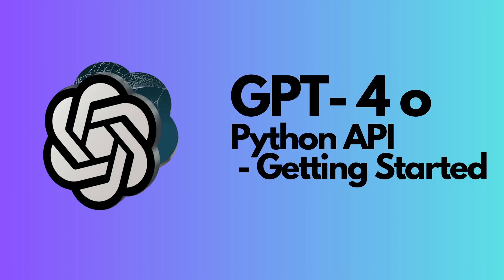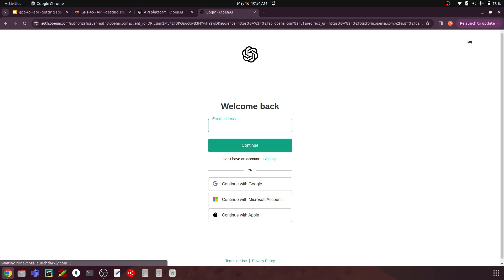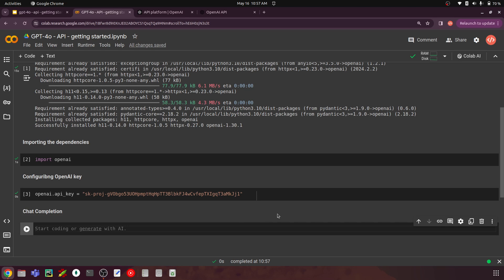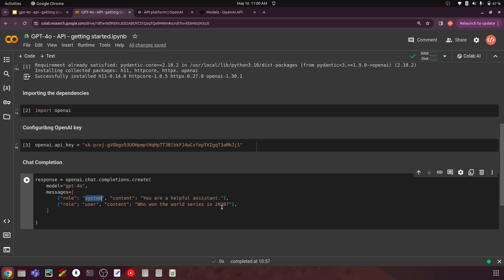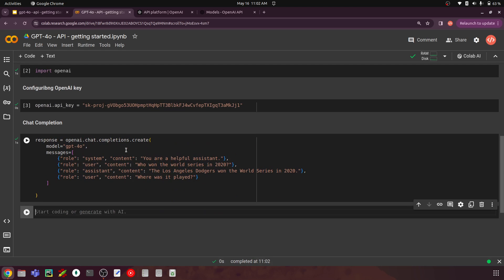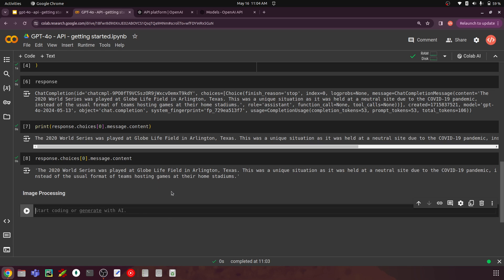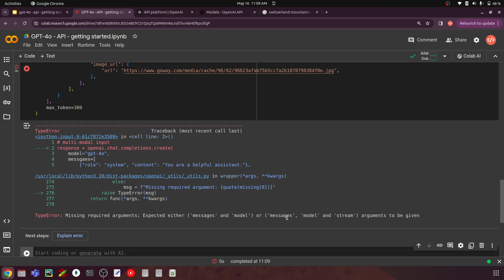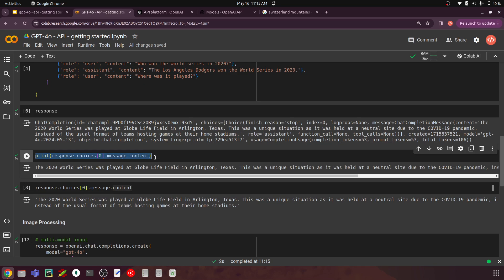Getting Started with GPT-4o API: Chat Completion & Image Understanding | OpenAI Guide Python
Complete Generative AI Course for Beginners Hi! I will be conducting one-on-one discussion with all channel members. Checkout the perks and Join membership if interested